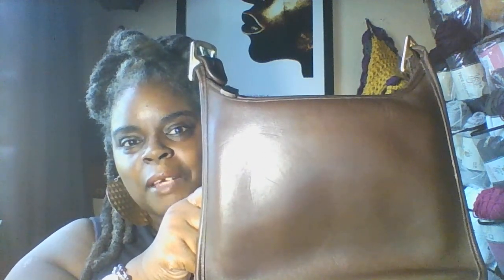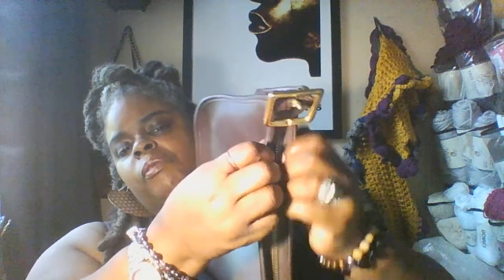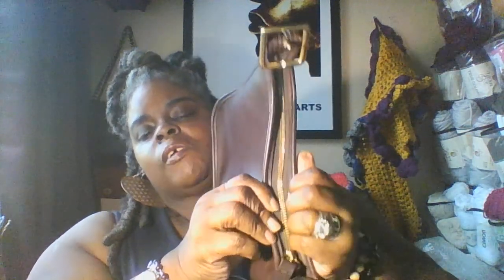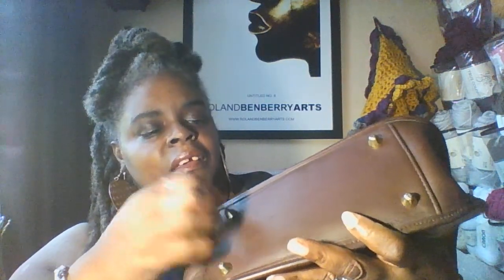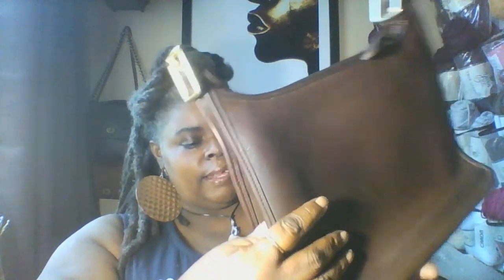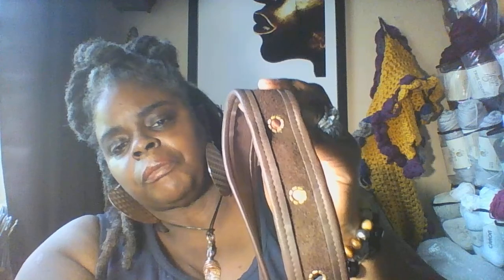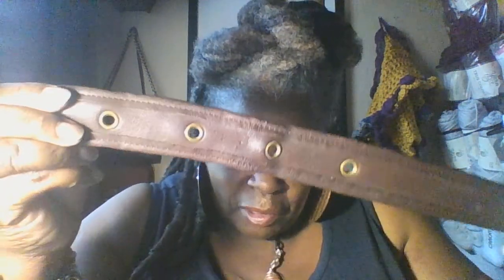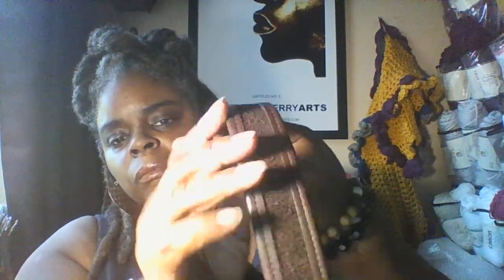Vintage Coach Obsession: Coach Legacy 9966 | Authenticating Vintage Coach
Hey Everybody! Welcome to the Tiny Studio! In this episode of Vintage Coach Obsession, a package has arrived! Lets look inside!!!

FOLLOW: Blue Lotus Hill Designs: Facebook | Instagram